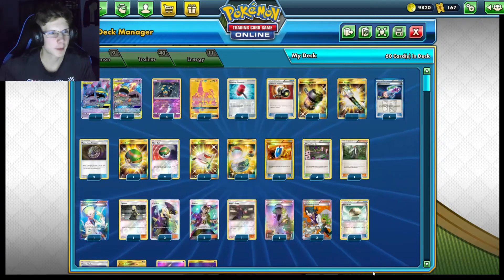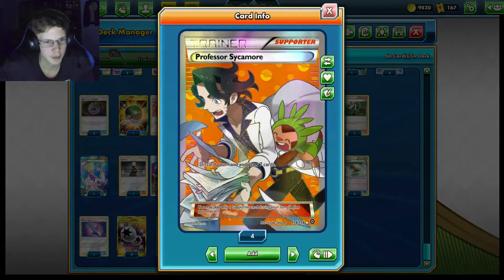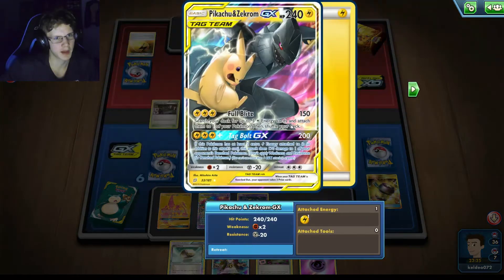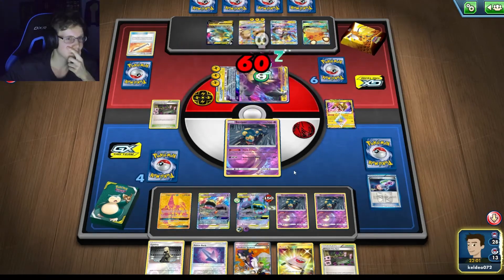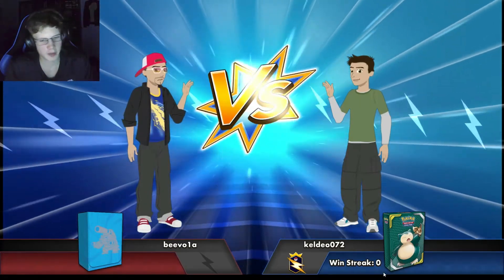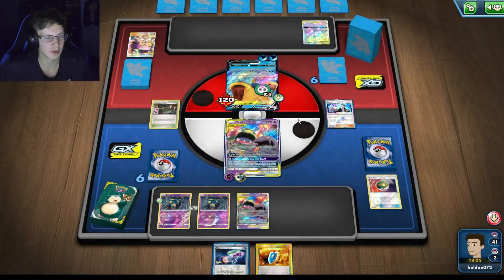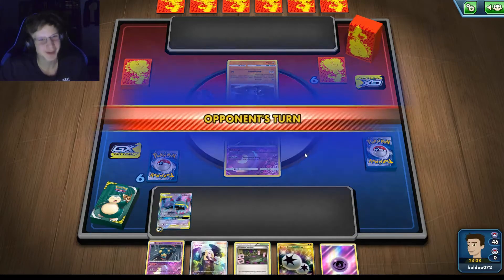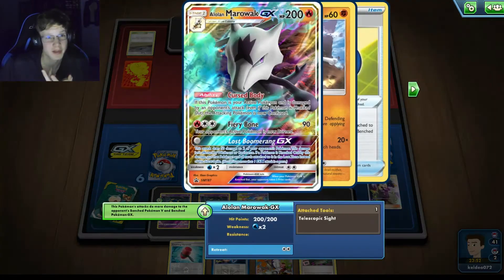Muk & Alolan Muk GX Expanded Deck- PTCGO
Poison your opponent's pokemon to DEATH with Muk & Alolan Muk GX. Really close last battle!!

Psychic prediction at 23:25 :)

#Pokémon - 9

* 4 Muk & Alolan Muk-GX UNB 61
* 4 Seviper BUS 50
* 1 Tapu Lele-GX GRI 137

* 2 Professor Sycamore STS 114
* 1 Rescue Stretcher BUS 165
* 3 Mysterious Treasure FLI 113
* 1 N FCO 105
* 1 Switch SUM 160
* 4 Hypnotoxic Laser PLS 123
* 1 Colress PLS 135
* 1 Koga's Trap HIF 59
* 3 Nest Ball SUM 158
* 2 Float Stone BKT 137
* 4 Virbank City Gym PLS 126
* 3 VS Seeker ROS 110
* 2 Guzma BUS 143
* 1 Field Blower GRI 163
* 3 Cynthia UPR 119
* 1 AZ PHF 91
* 2 Enhanced Hammer PHF 94
* 4 Crushing Hammer SSH 159
* 1 Poison Barb SUM 124

#Energy - 11

* 4 Double Colorless Energy GRI 166
* 7 Psychic Energy SMEnergy 5